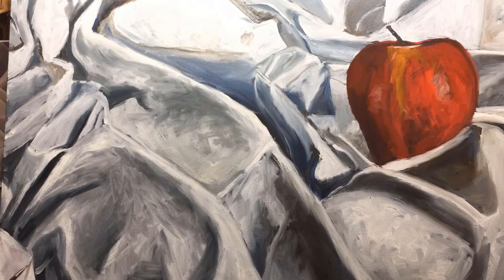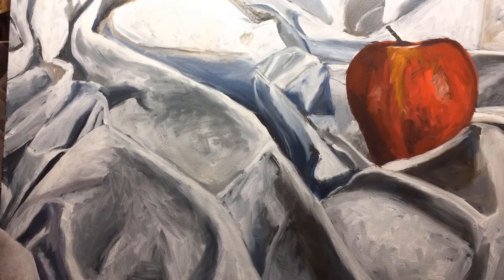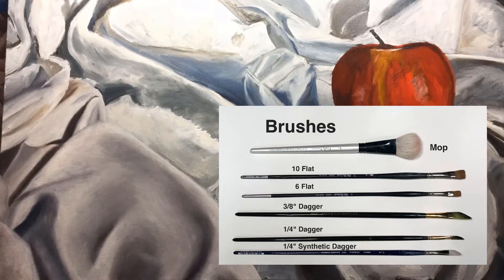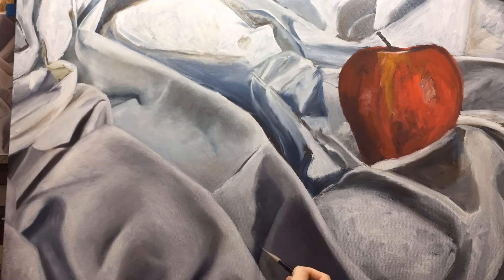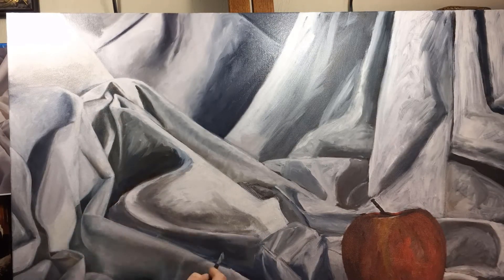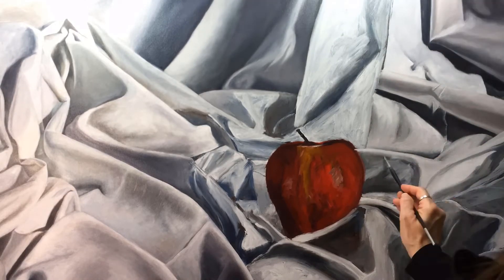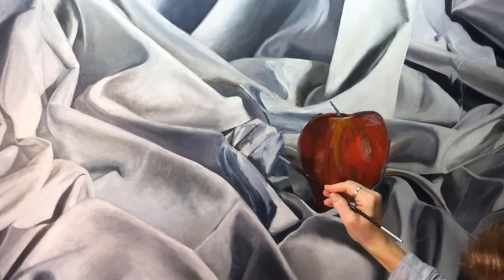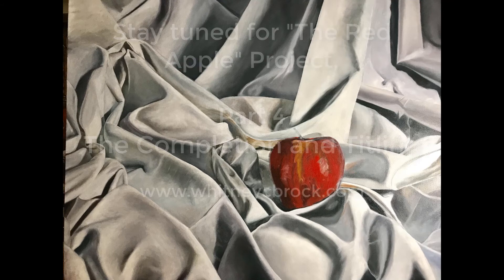Episode 4 Modeling "The Red Apple" Project Part 3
The Red Apple Project Part 3- Covers the modeling stage of the painting. and goes over pallet and brushes used.